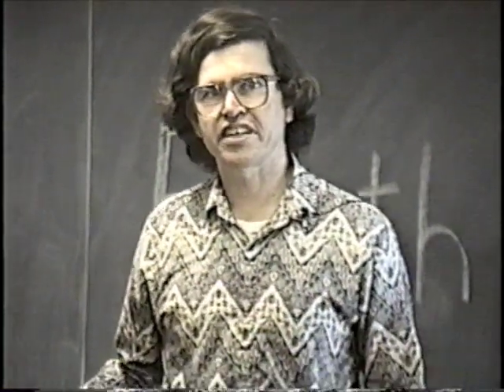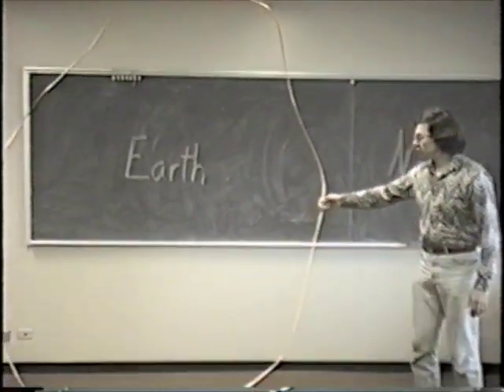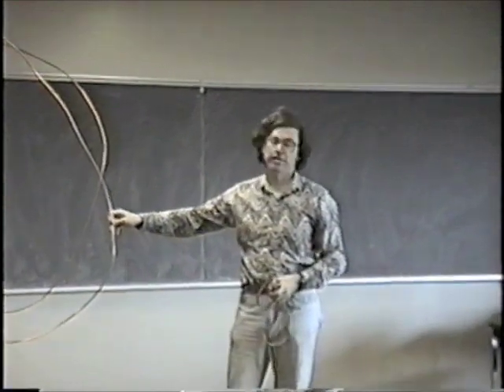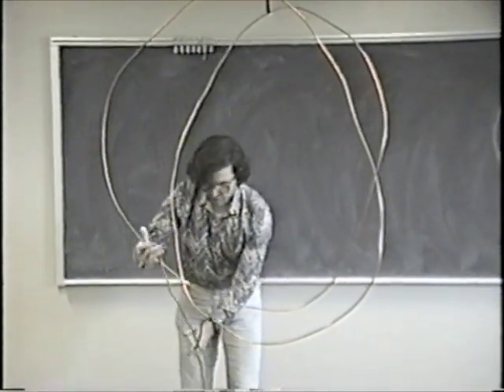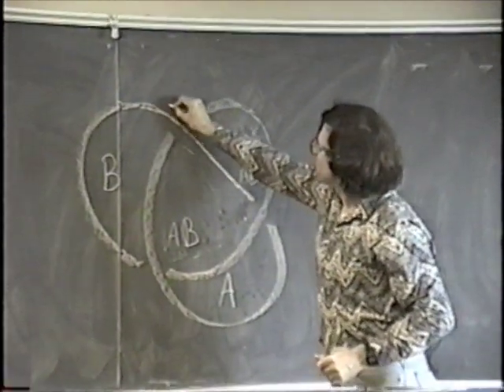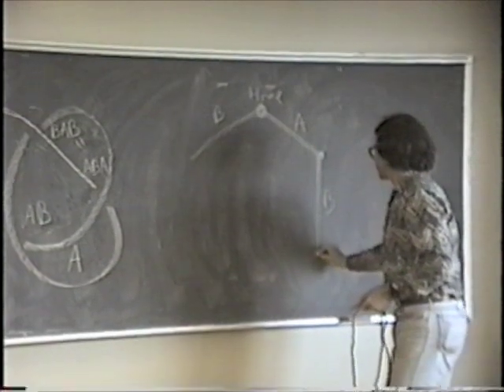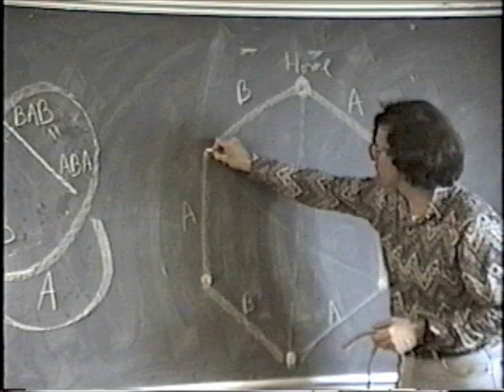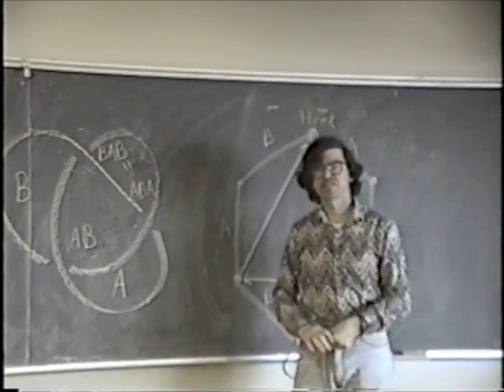Thurston, Knots to Narnia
There are three YouTube videos in this series:
   Thurston, Knots to Narnia in class, part 1
   Thurston, Knots to Narnia in class, part 2.
William Thurston (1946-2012) recorded them with me at UC Berkeley on March 4 and 5, 1992.
     Bill explains how the trefoil knot can be interpreted as generating a six-fold cover of three-space. His son Dylan is quoted in the New York Times obituary as saying that "Math was always very fun for him." Here we can glimpse how much fun it was for those who knew him.
   The first day is edited from several takes; the second day is an unedited 16 minutes of his class, split into 2 parts for YouTube.
  Tony Phillips